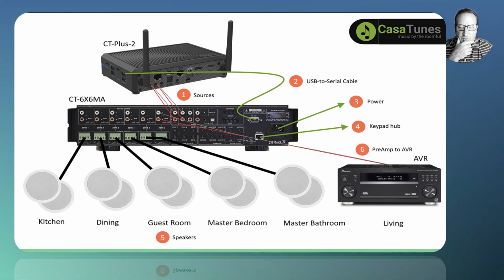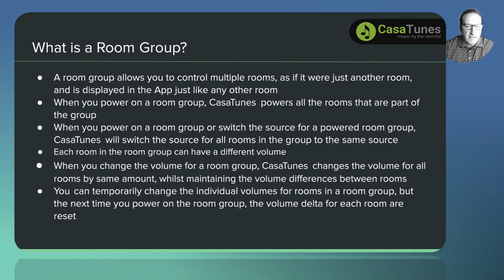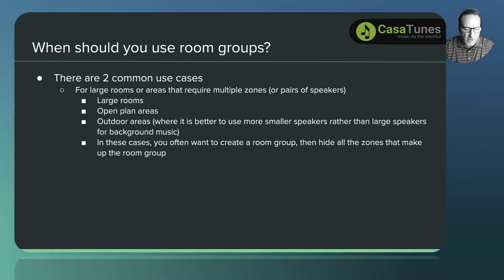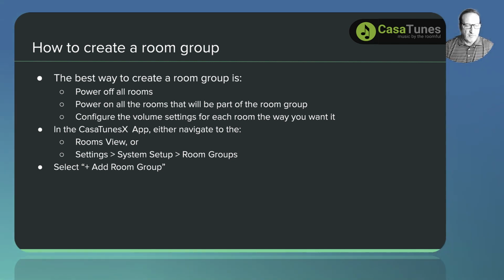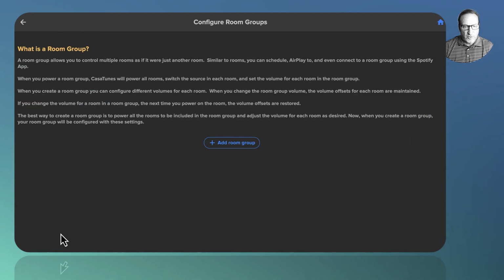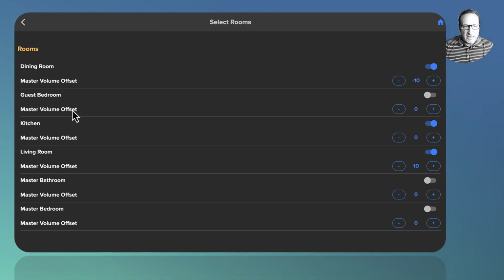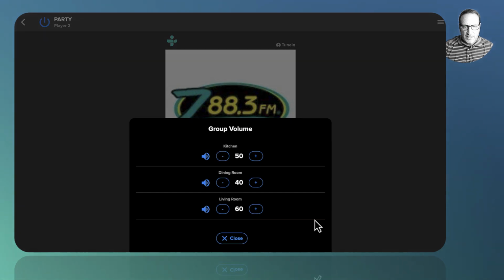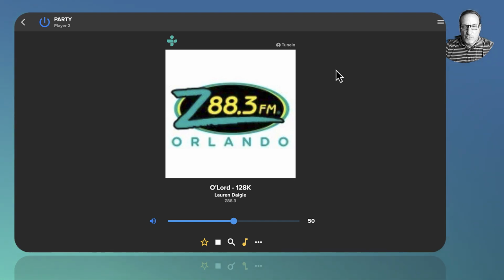Installing a CasaTunes System - Part III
Learn all about persistent CasaTunes Room Groups, including what they are, when to use them, and how to create, edit and use them

Table of Contents:

00:11 - Introduction
00:53 - What are Room Groups?
02:21 - When should you use Room Groups?
05:03 - How to create a CasaTunes Room Group
07:02 - Creating a CasaTunes Room Group
10:56 - Using a CasaTunes Room Group
11:28 - Room Group Volume Controls